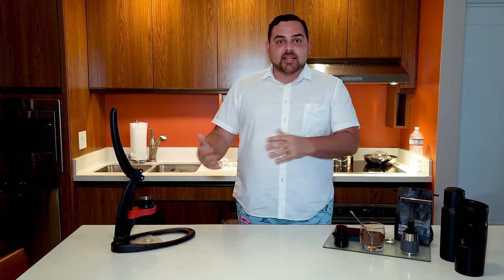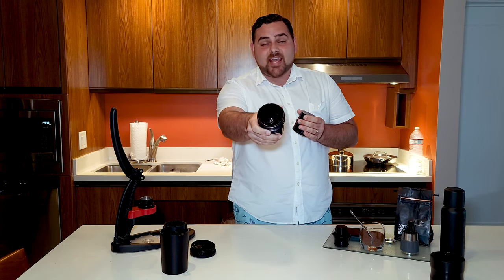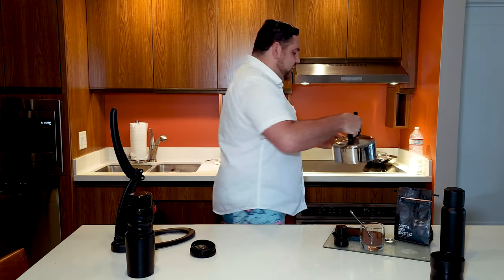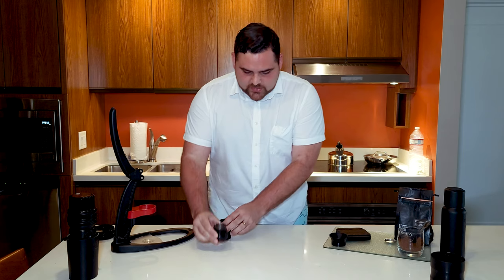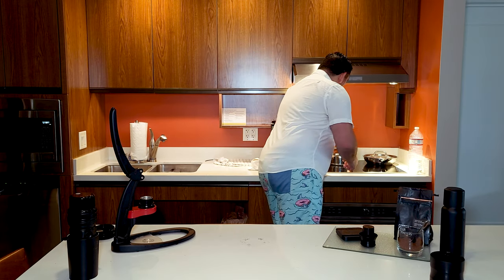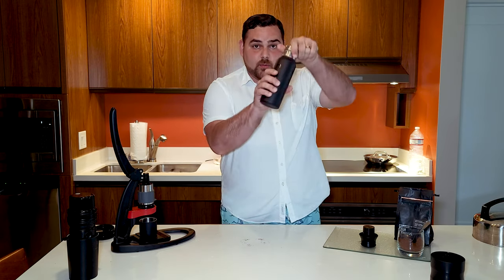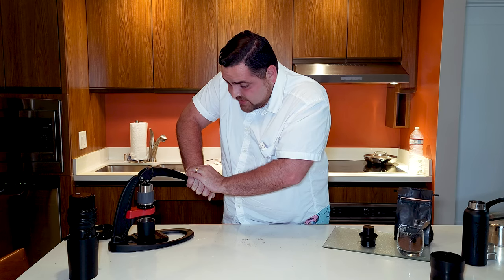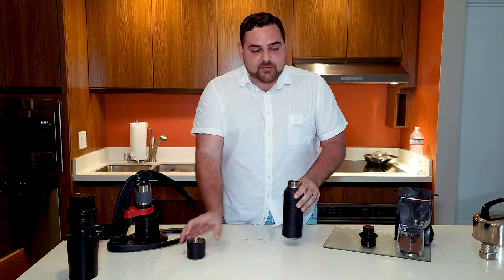Flair Classic Review | The Perfect Travel Setup!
Going on a Trip? Why Not bring along a Flair Classic? Don't settle for overpriced mediocre coffee just cause you are away from your home setup.

Soul Hand Grinder/ all in one